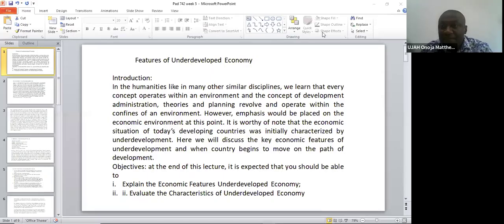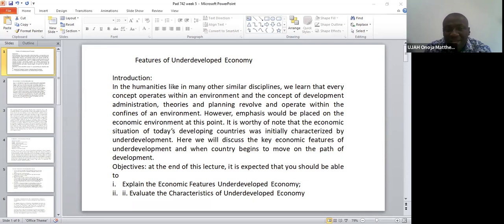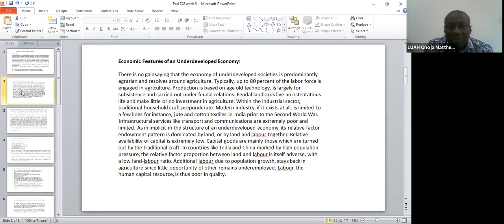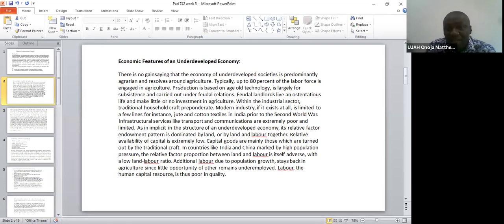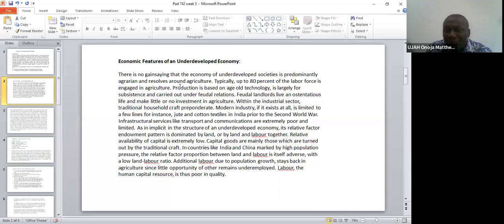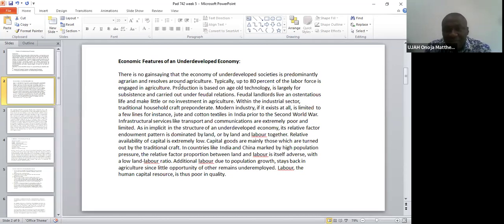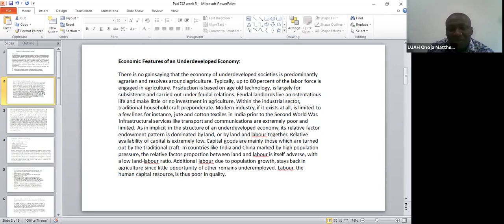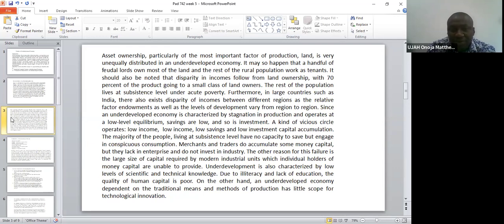The idea of insufficient development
Underdevelopment refers to a condition where a society lacks the necessary economic, social, and infrastructural advancements needed for sustainable progress and prosperity.

Knowledge is key, Grab it!!!